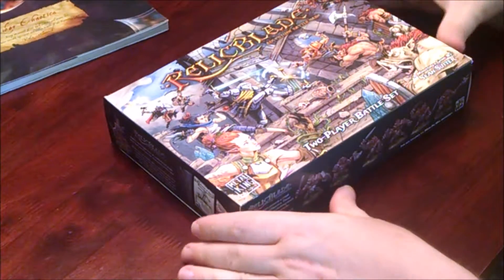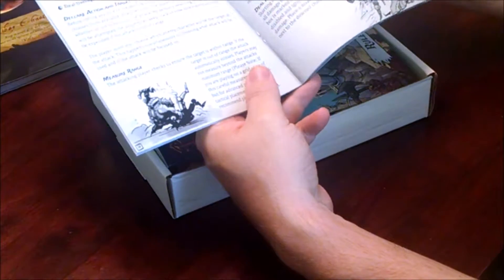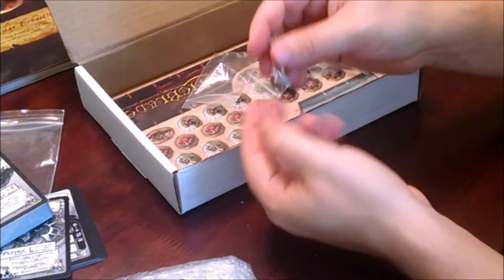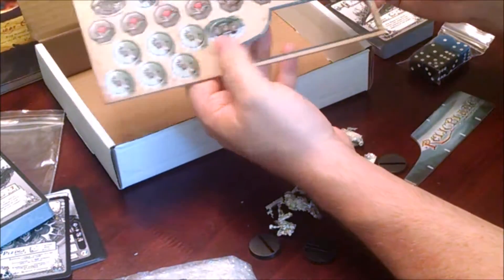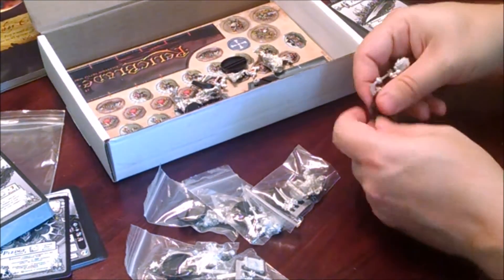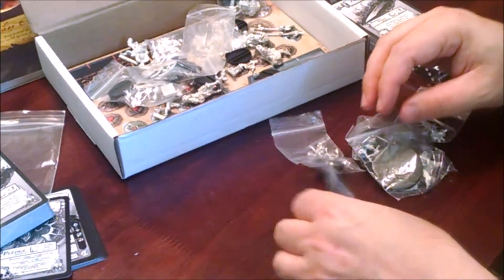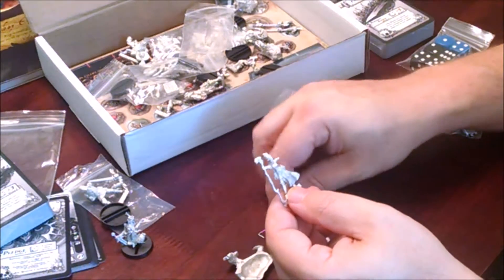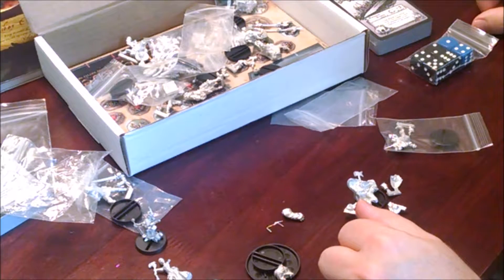Relic Blade Opening (now with sound)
My Relic blade opening video, now with sound (unlike the last version).